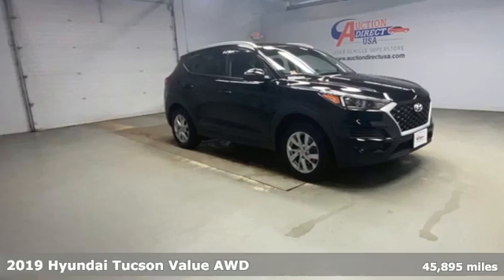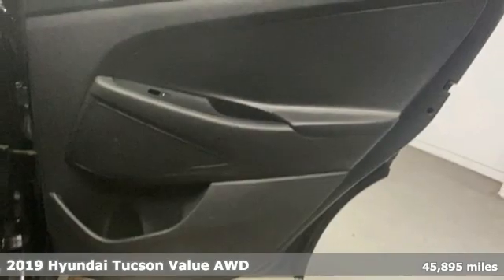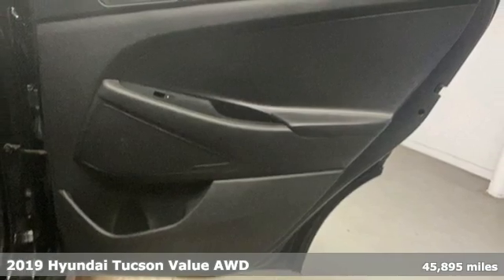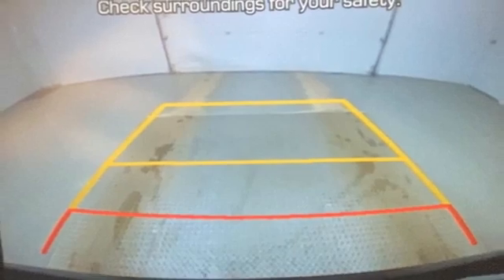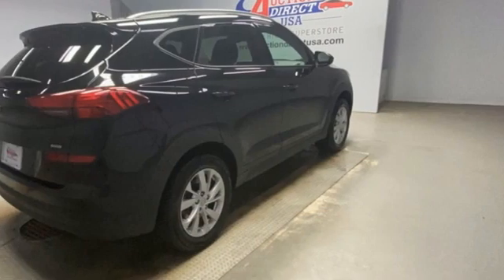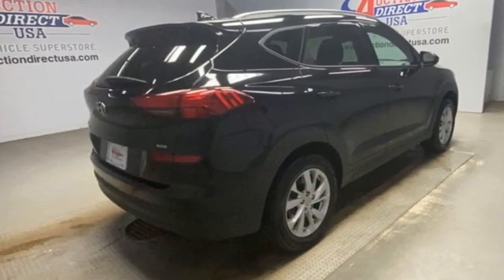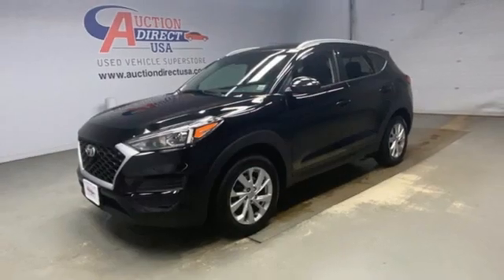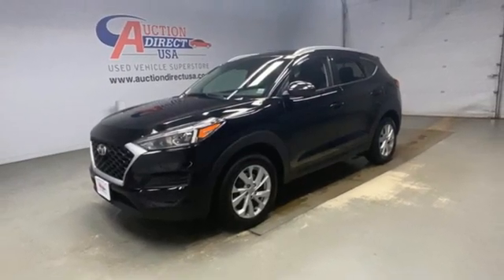2019 Hyundai Tucson Rochester NY Victor, NY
Year: 2019
Make: Hyundai
Model: Tucson
Trim: Value
Engine: I4
Transmission: 6-Speed Automatic with Shiftronic
Color: Black
Interior: Black
Mileage: 45895
Stock #: VT41986
VIN: KM8J3CA40KU877514
New Tires, New Brakes, AWD, Bluetooth, Backup Camera, Heated Seats, Dual Power Seats, Remote Keyless Entry, Push Button Start, USB Port, Alloy Wheels, This vehicle has a clean, one-owner CARFAX history report.

Address:
6520 State Route 96